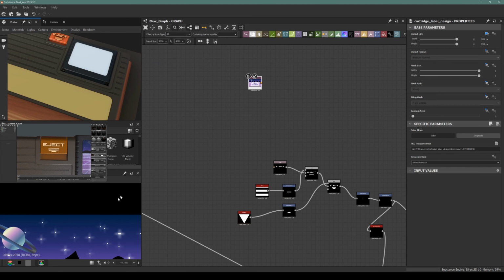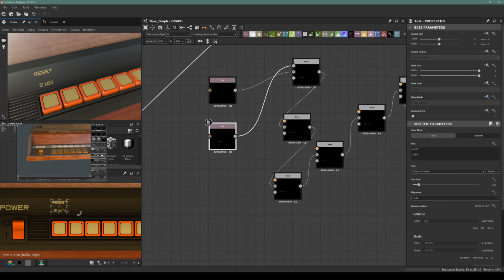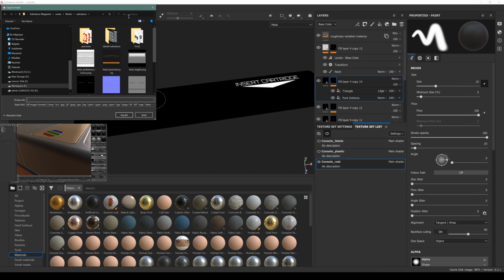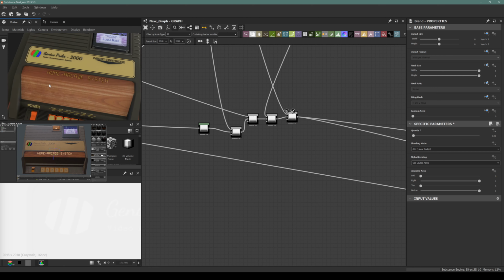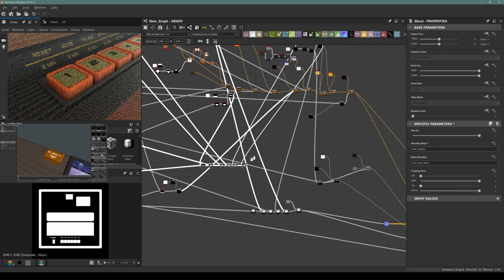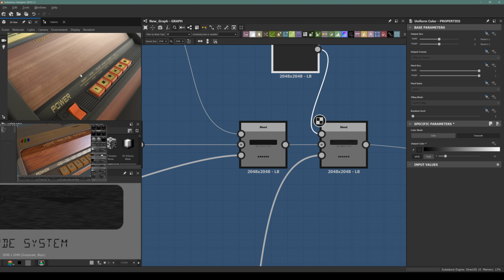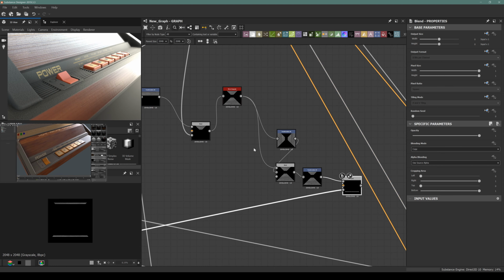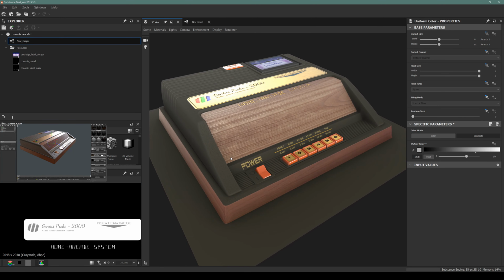Modeling with Substance Designer (70s Console) - Part 4/5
This is a "made up" console design belongs to 70s. I used this design in my project "Scene from 70s" which is a collaboration project with Adobe.

This tutorial shows how to re-create the CAD design with "height map modeling" within Substance Designer by procedural 2d maps.